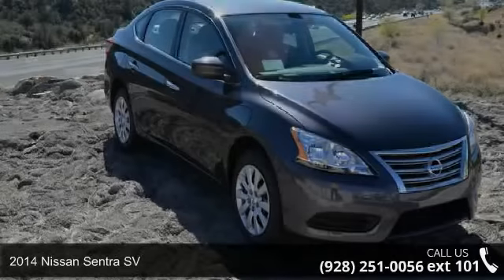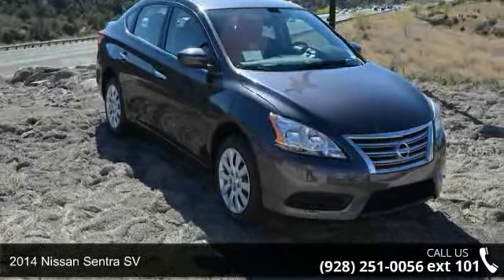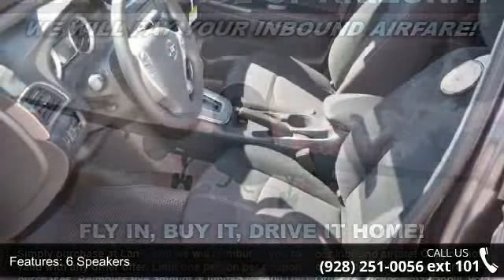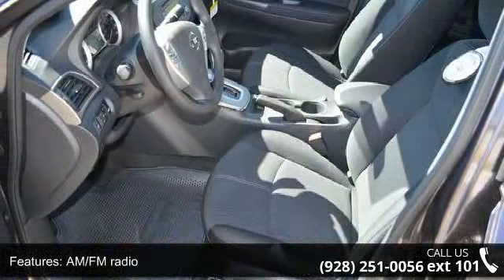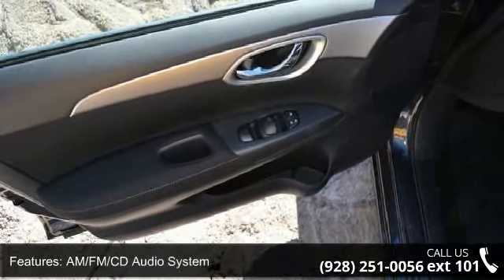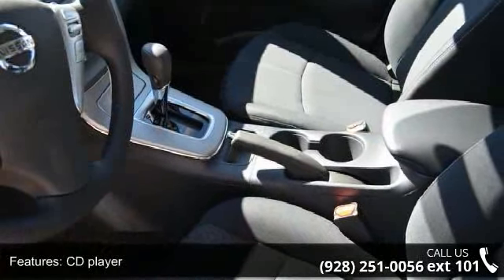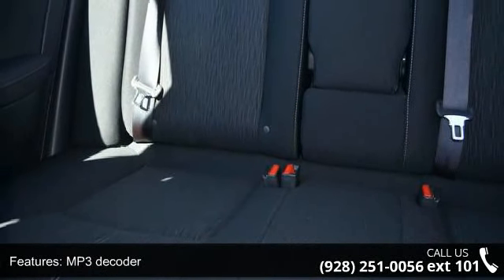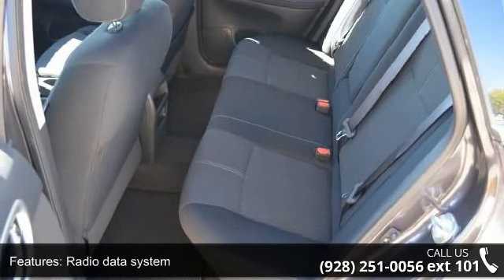2014 Nissan Sentra SV